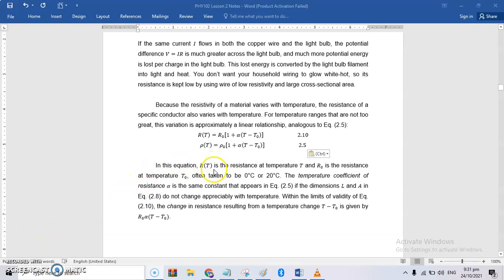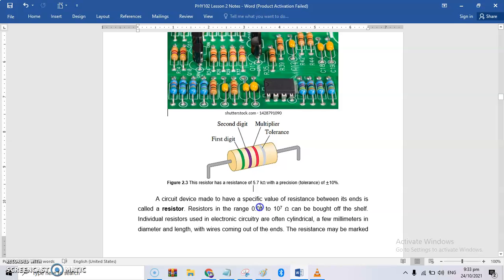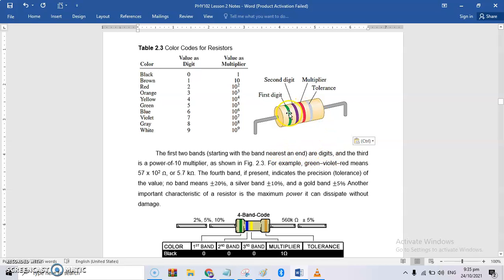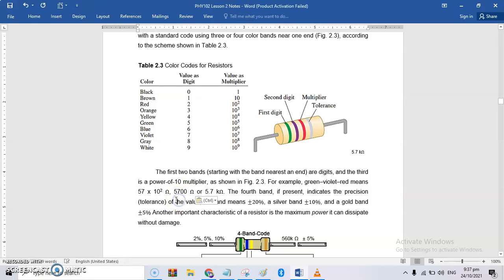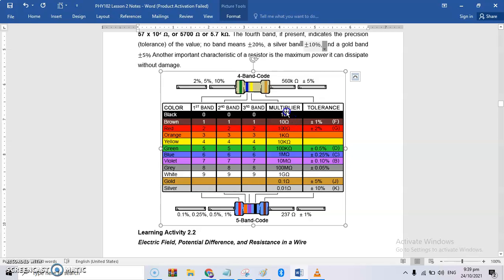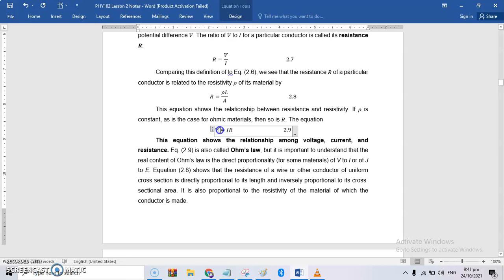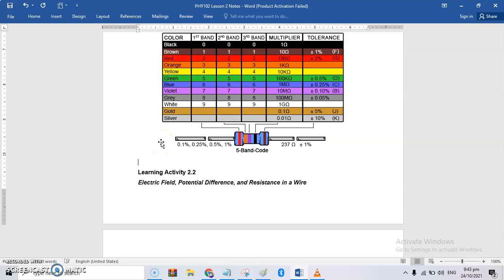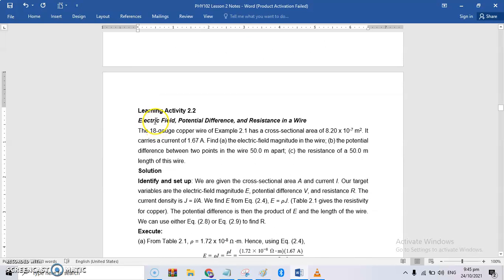PHY102 lesson 2 part 4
Lesson 2 Current, Resistance, and Electromotive Force